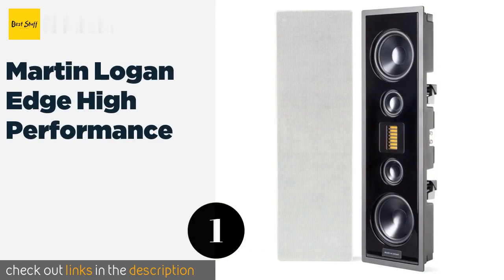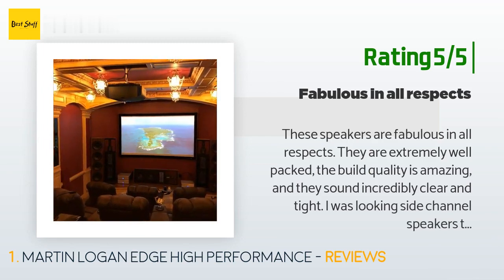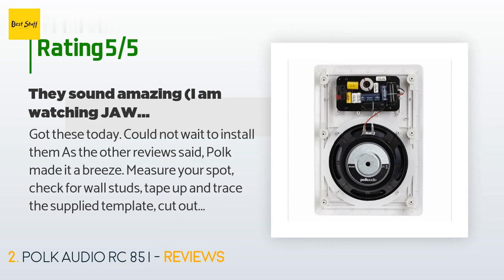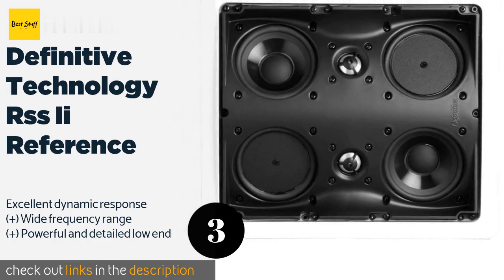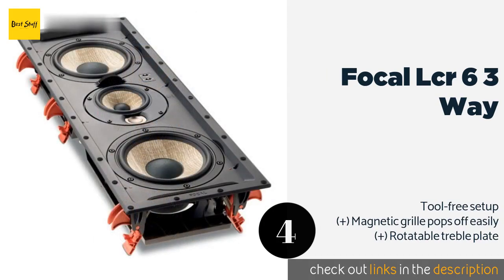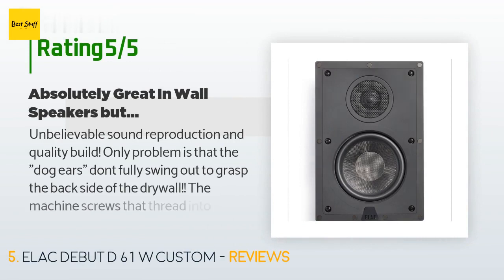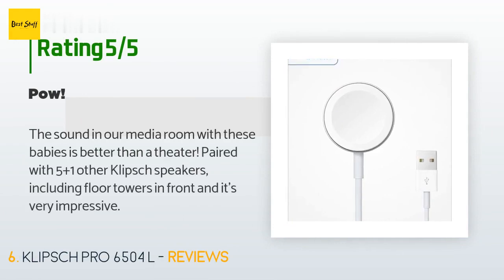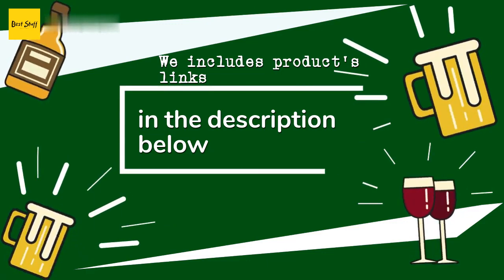🌵7 Best In Wall Speakers 2020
1 - Martin Logan Edge High Performance:
✅ Amazon US
🌏 Amazon International

2 - Polk Audio Rc 85 I:
✅ Amazon US
🌏 Amazon International

3 - Definitive Technology Rss Ii Reference:
✅ Amazon US
🌏 Amazon International

4 - Focal Lcr 6 3 Way:
✅ Amazon US
🌏 Amazon International

5 - Elac Debut D 61 W Custom:
✅ Amazon US
🌏 Amazon International

6 - Klipsch Pro 6504 L:
✅ Amazon US
🌏 Amazon International

7 - Bose Virtually Invisible 891:
✅ Amazon US
🌏 Amazon International